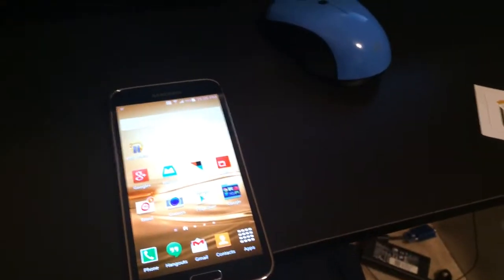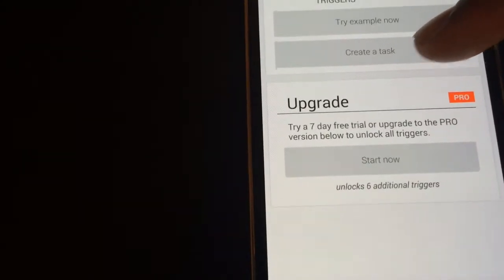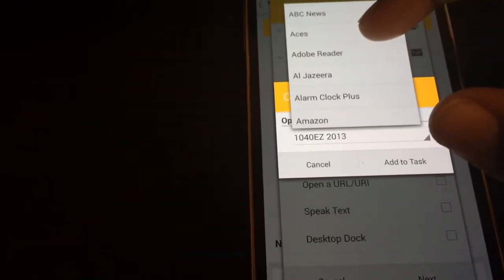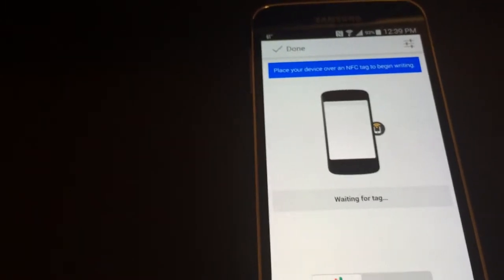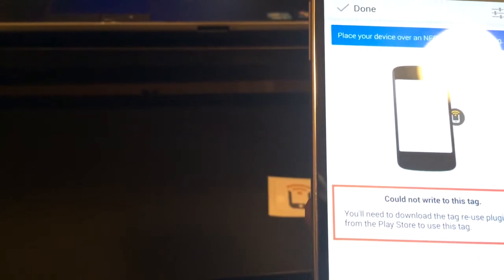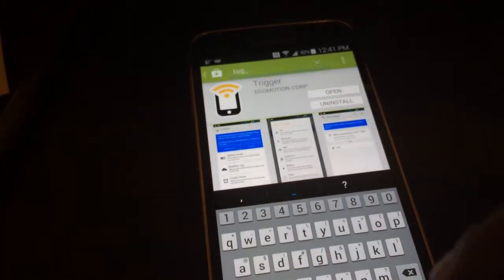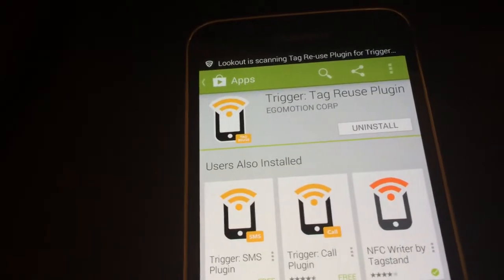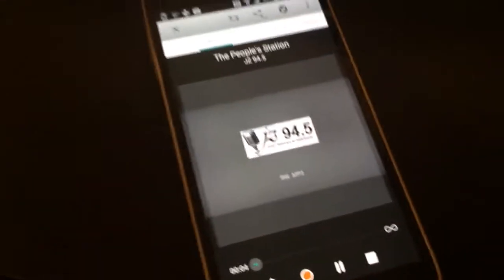Tagstand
Another video of me creating a NFC tag